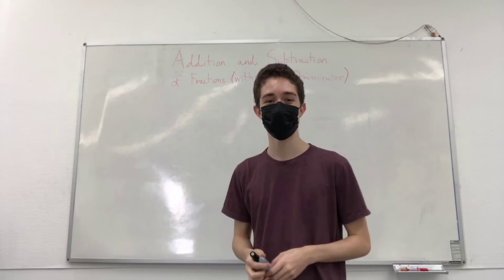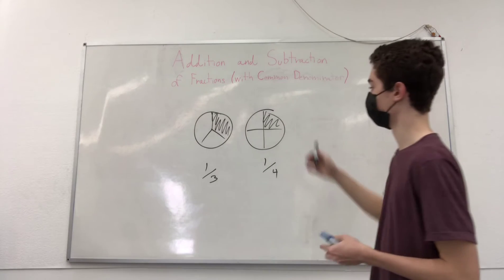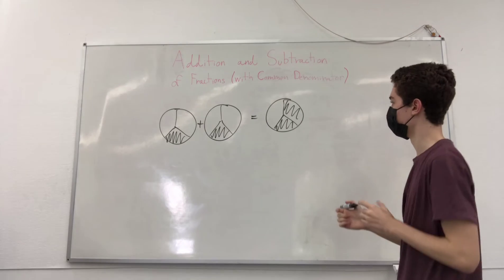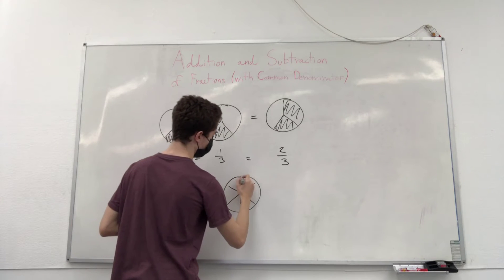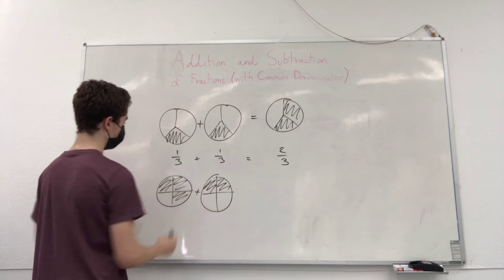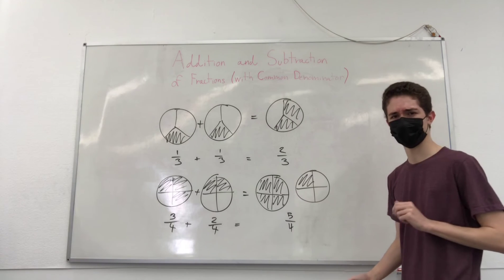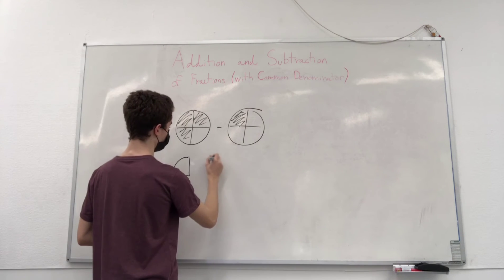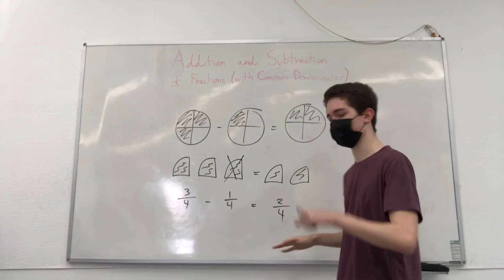Adding & Subtracting Fractions with a Common Denominator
In this video, Tiago revises adding and subtracting fractions with a common denominator.